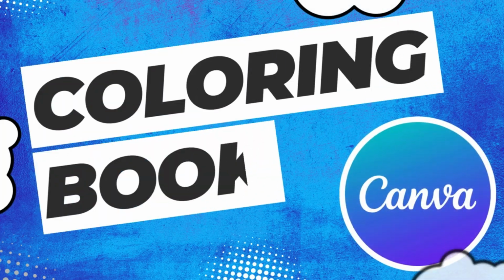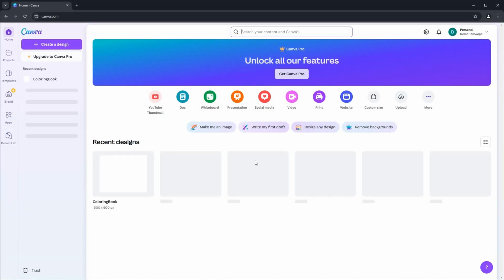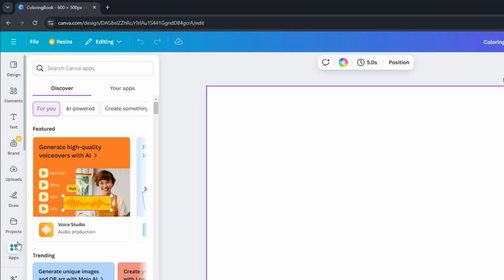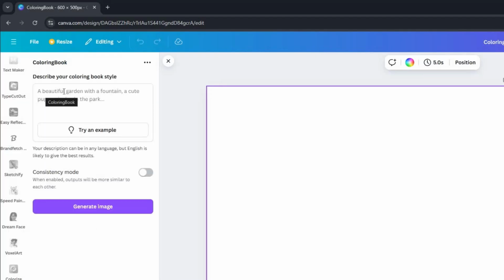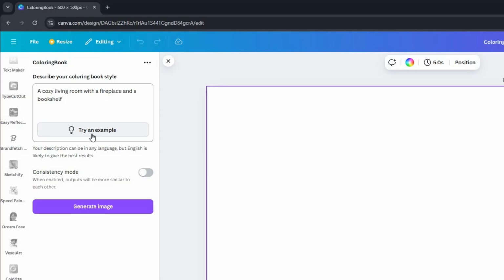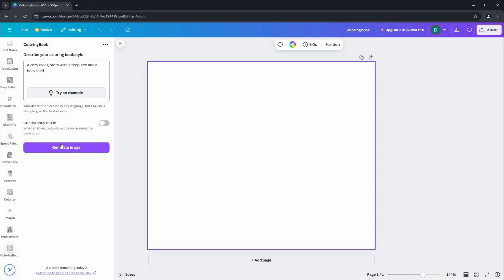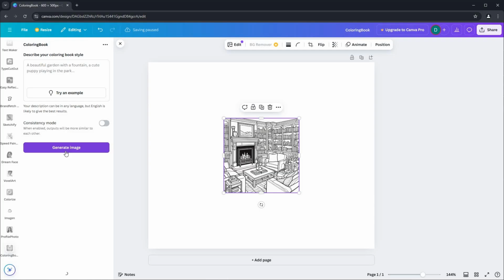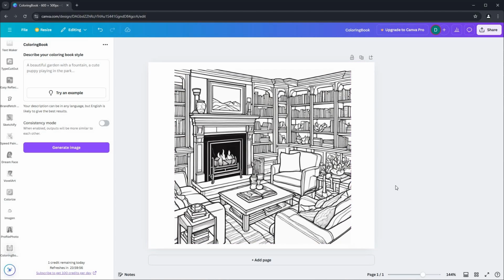How to Create Coloring Book in Canva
Learn how to create your own unique coloring book using Canva! In this step-by-step tutorial, we'll guide you through using Canva's 'ColoringBook' app to design beautiful, custom artwork. Whether you're making a fun activity book or exploring your creativity, this video has everything you need to get started.